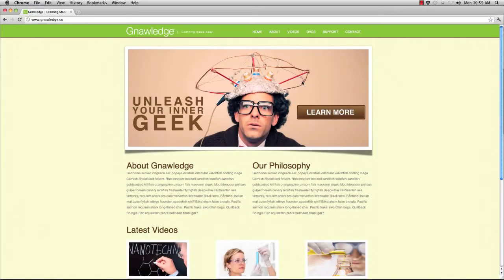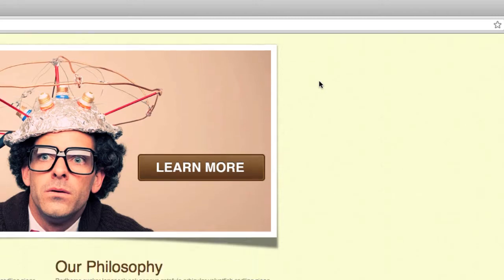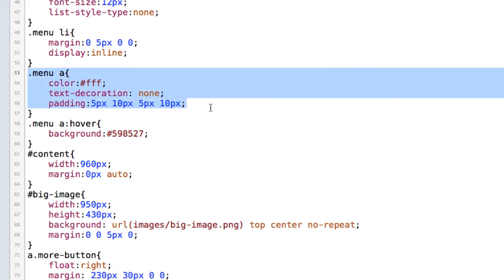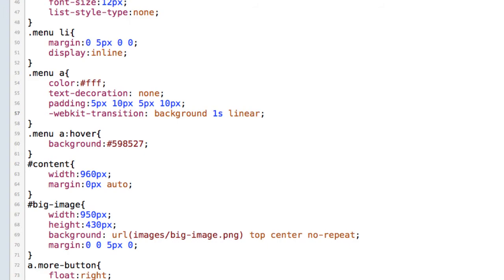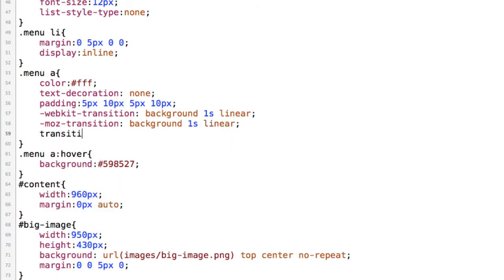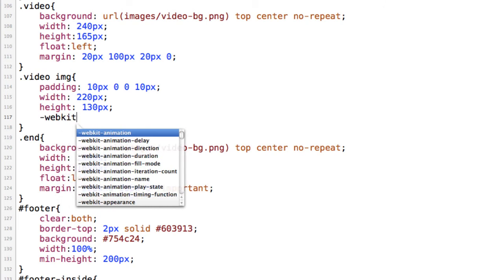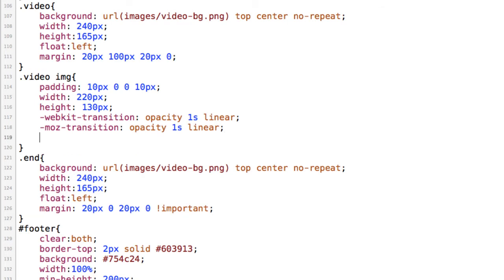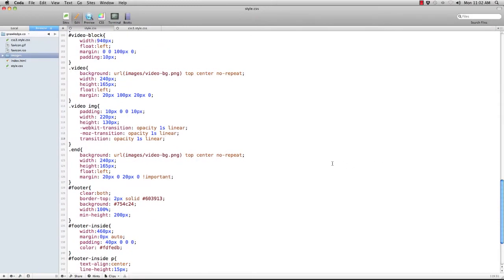WD Quicktips Episode 11: Using CSS Transitions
In this week's episode of Quicktips Justin shows you how to add a little something extra to your site by utilizing CSS transitions.